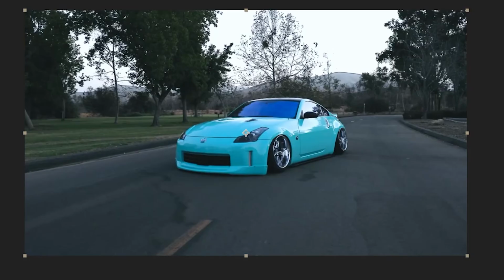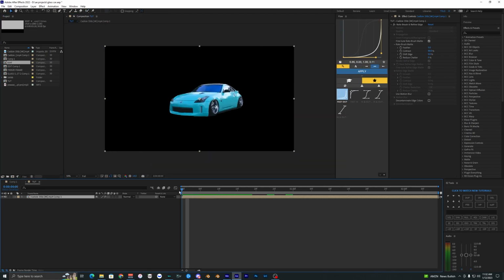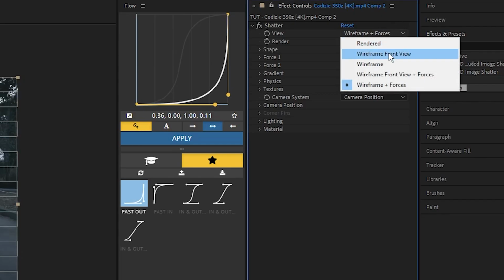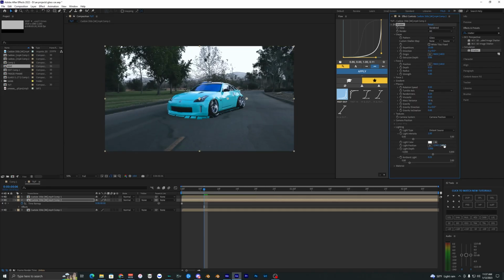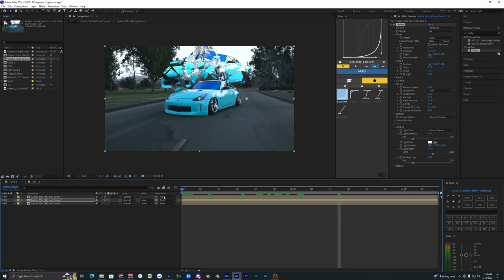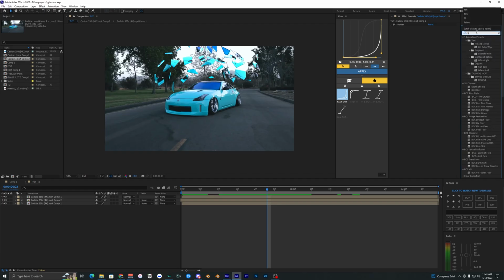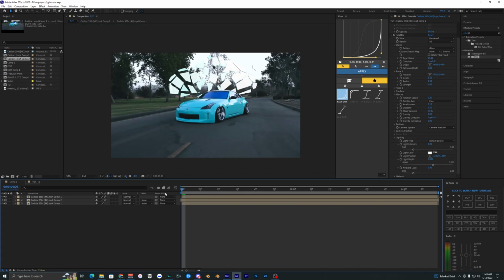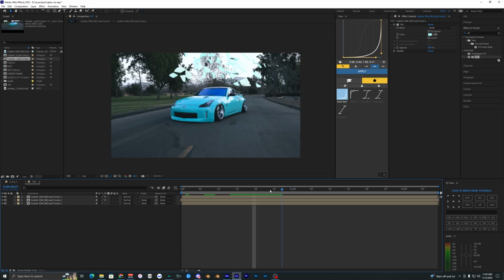INSANE SHATTERED GLASS EFFECT - AFTER EFEFCTS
In this video, I show you guys how to create this broken/shattered glass effect in after effects. (AE).